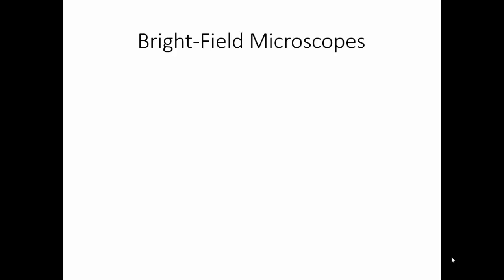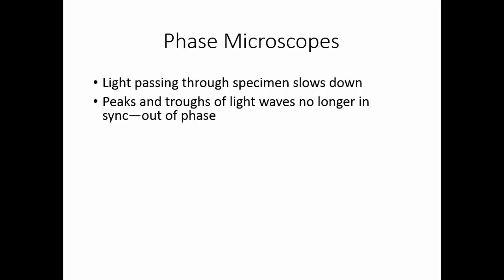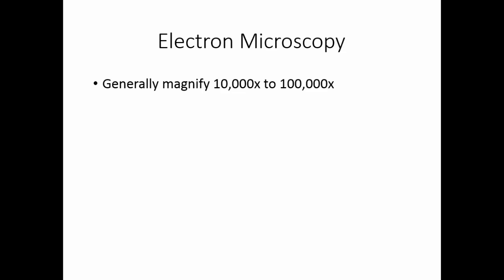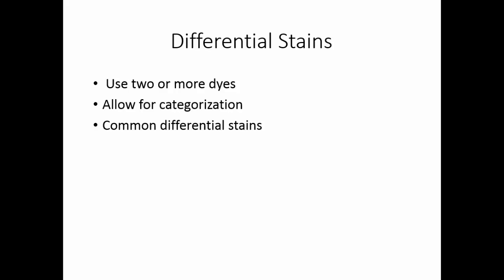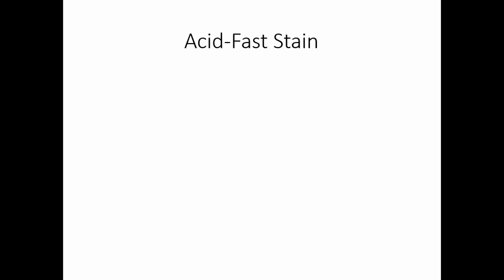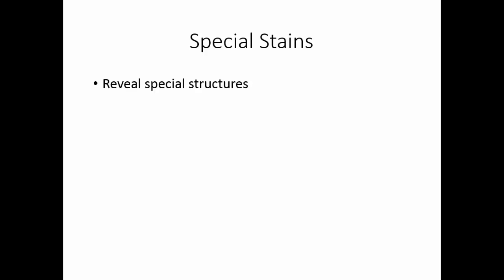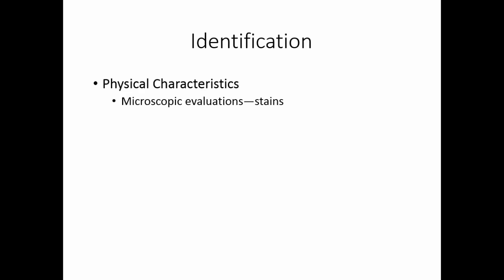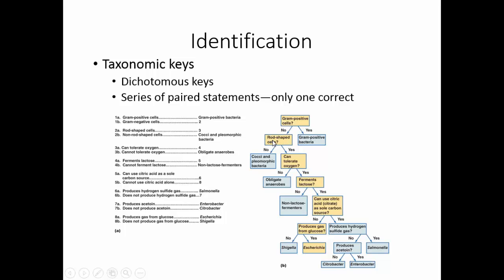Microscopy, Staining and Culturing Techniques Part 2